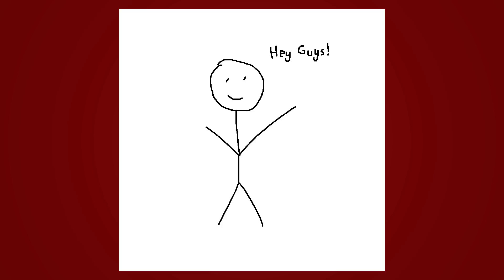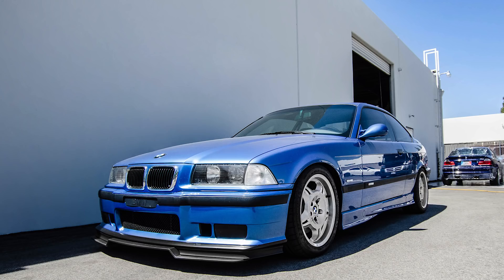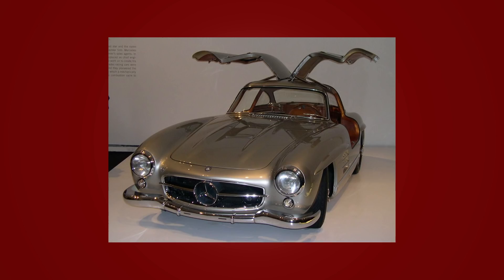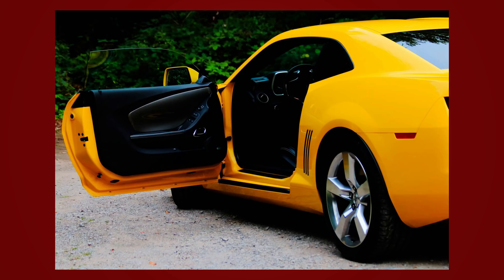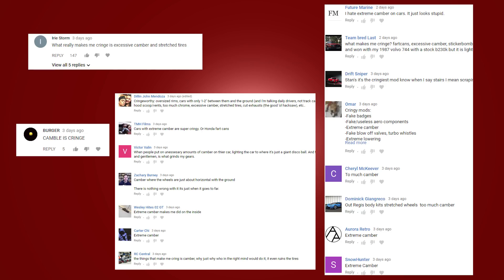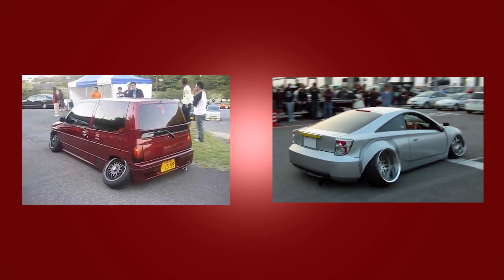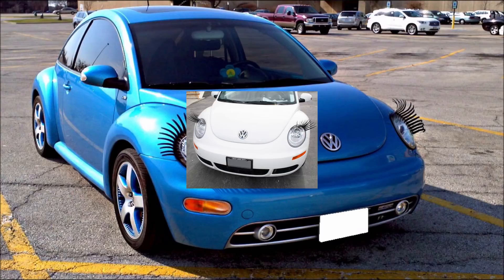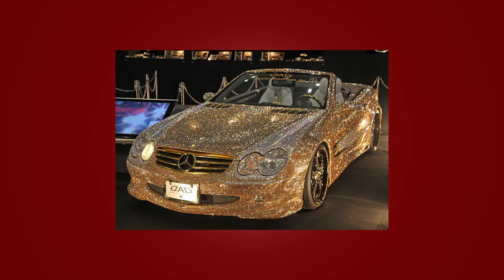5 Cringeworthy Car Mods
There's useless mods. There's useful mods. Then there's cringey mods. This video was created thanks to y'all! All the comments were fun to read and there were plenty of great suggestions. Enjoy!